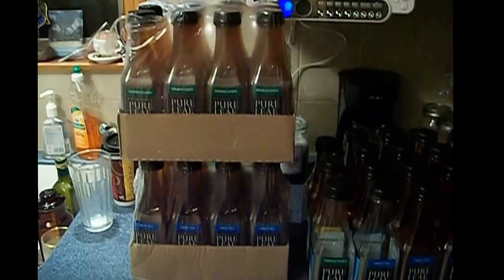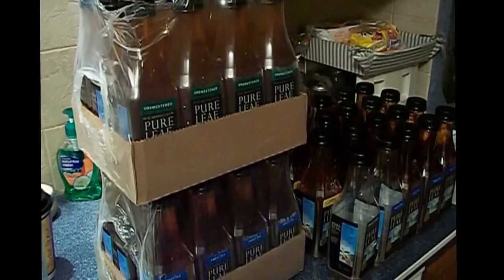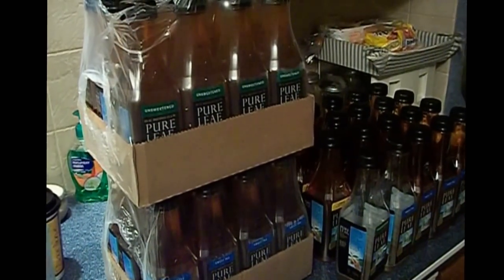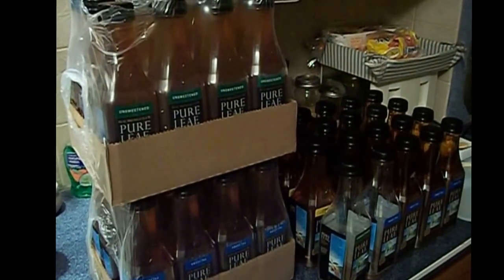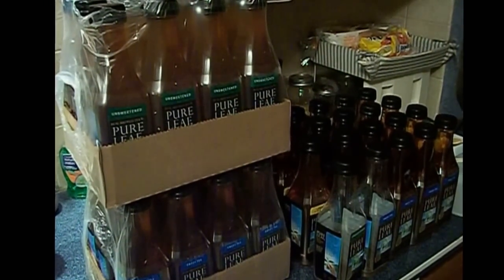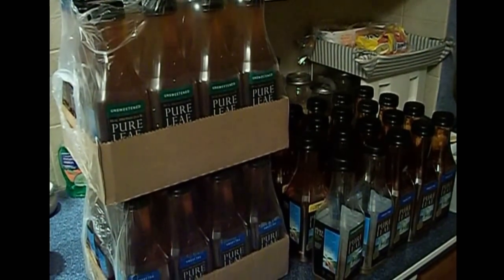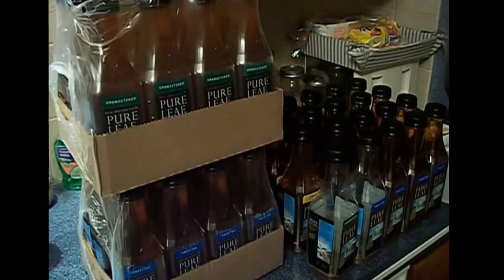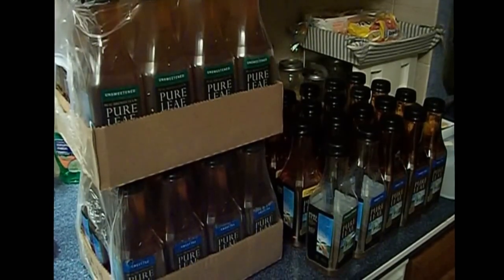Walgreens Lipton Ice tea $2.15 Money Maker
Only 2 more days to get in on this deal!!!